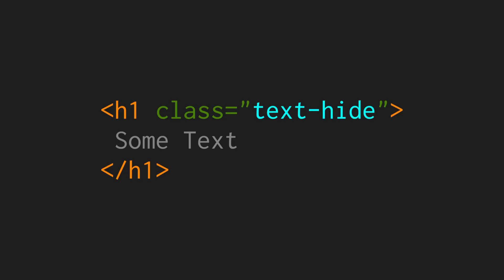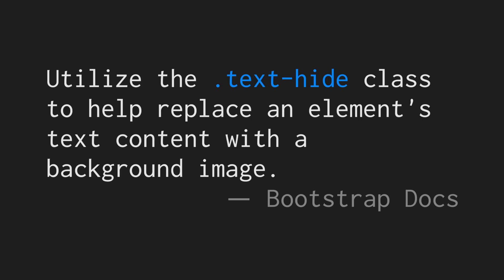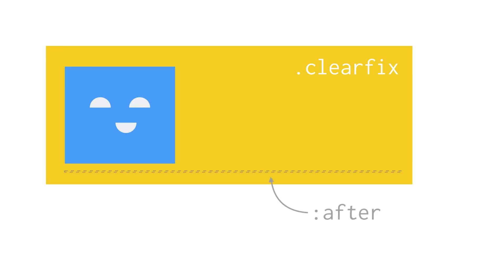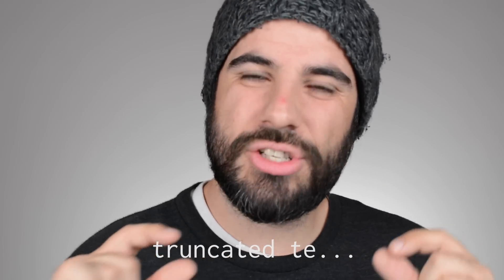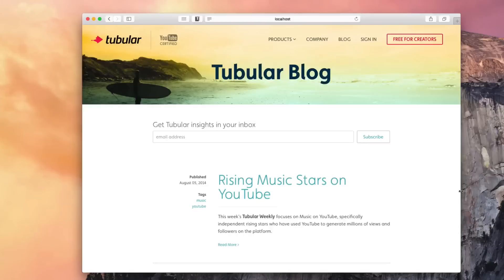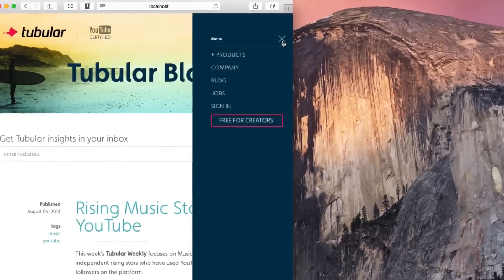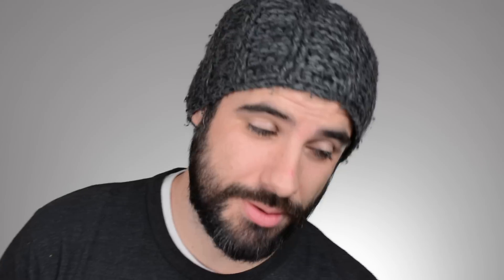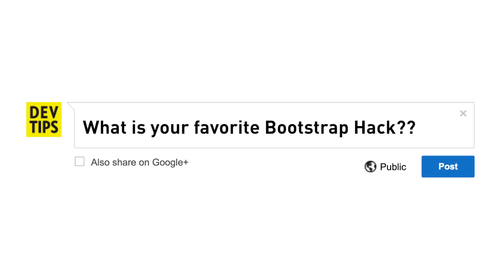Top 5 Hacks in Bootstrap 3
Today we look at the Top 5 Hacks in Bootstrap 3. Super fun times.